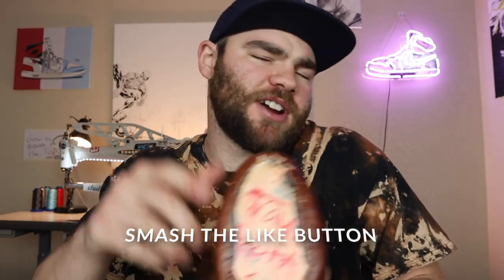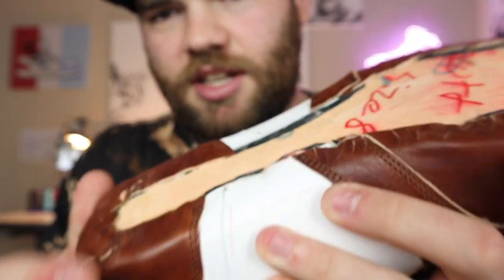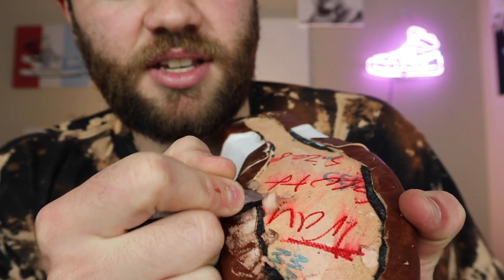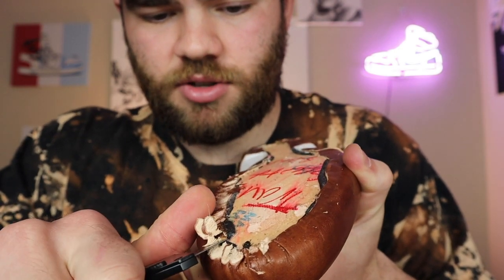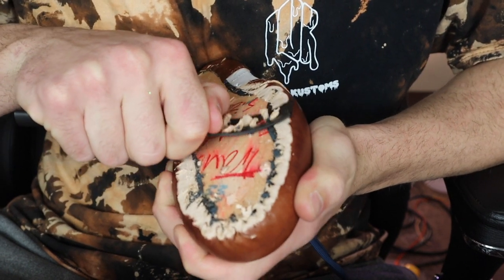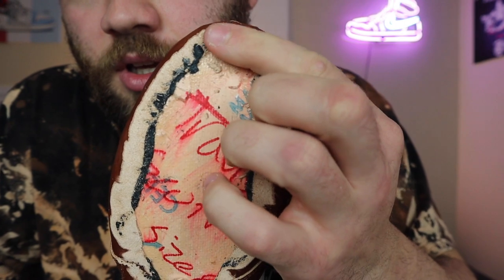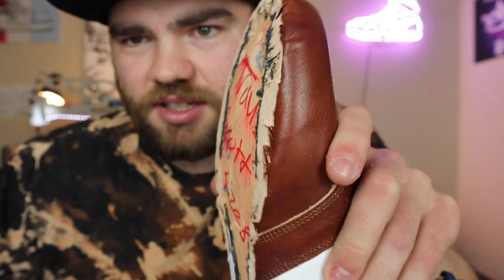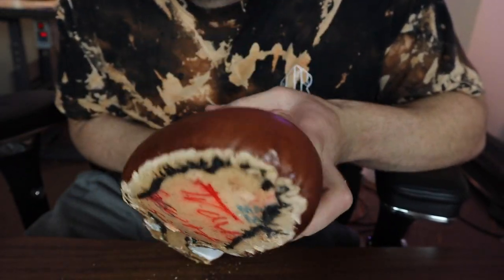Jordan Sole Swap Prep (Tutorial) Handmade Jordans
Here's a tutorial video on how I prepped my Jordan for a sole swap. The sole needed is an Air Jordan 1. I won't be doing a sole swap but this is the steps you need in order to prep for it. I use different tools to leavel down the leather so the sole will go on smooth and easy. Thanks!

100% Online Shoe Making Course Is Now Open!!!

Camera Gear